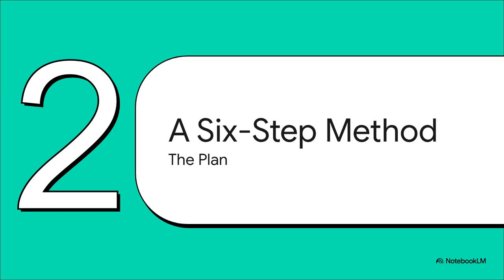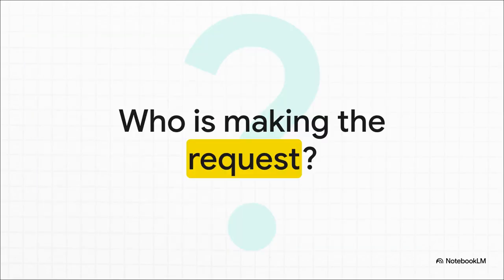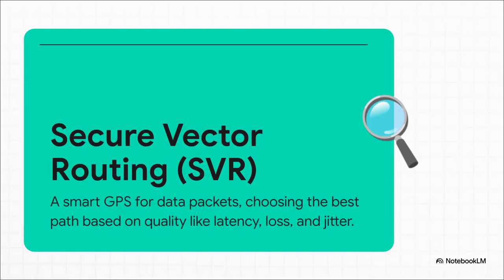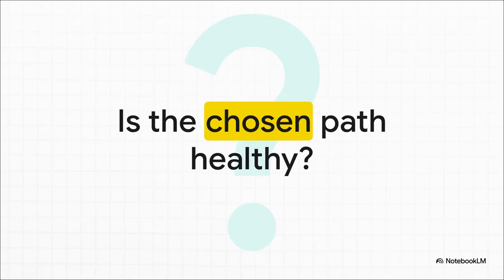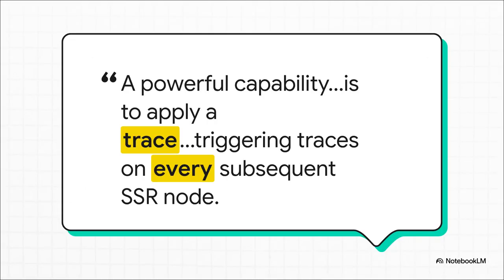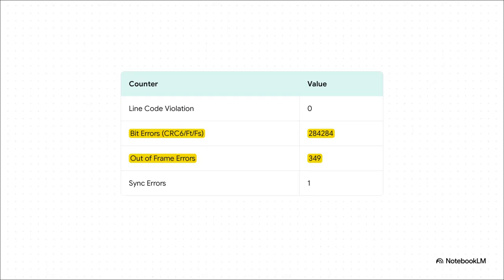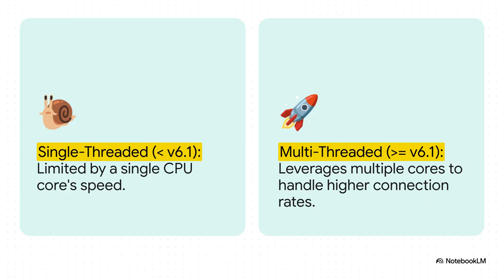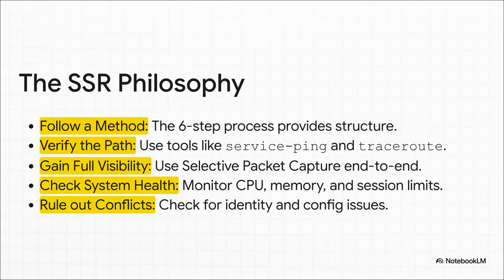SD-WAN - Troubleshooting Juniper SSR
A compilation of guides and documents focused on troubleshooting issues with the Session Smart Networking (SSR) Platform.